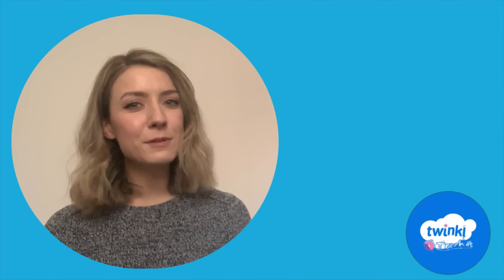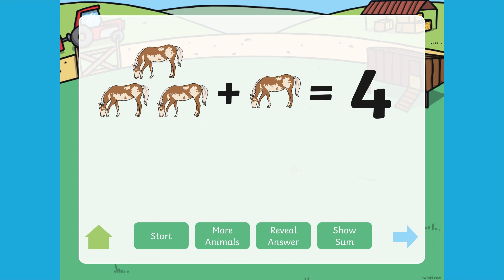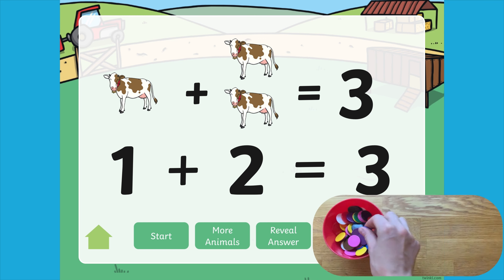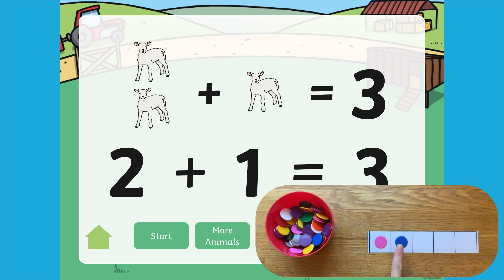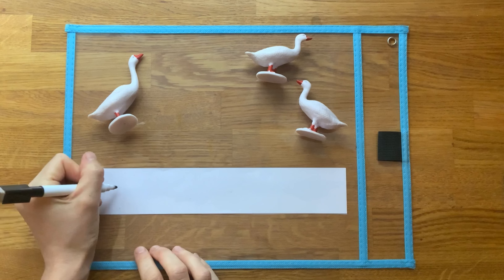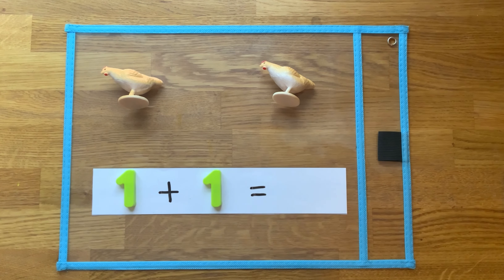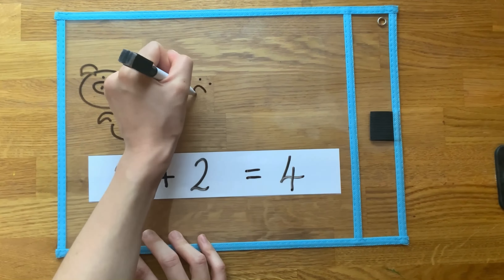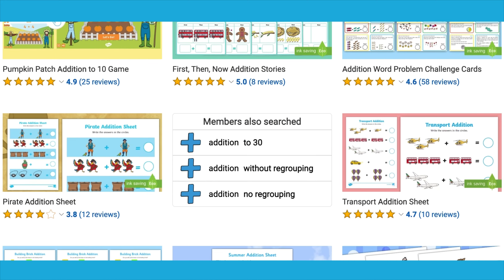Farm Addition PowerPoint | Twinkl Teaches EYFS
Early Years children can explore addition with this fun farm-themed PowerPoint, which you can download

Develop children's early maths skills with this farm animal edition PowerPoint. Children can have fun exploring addition number problems with a range of different farm animals. The PowerPoint includes pictorial representations of each number problem. Children can use the pictures to help work out their answers.

CHAPTERS

0:00 Introduction
0:10 Farm Addition PowerPoint
0:30 Counting with concrete objects
0:57 Follow-up activities

Thanks for checking out our ideas for how to use our tens frame peg cards.